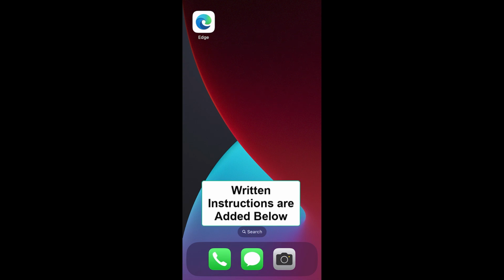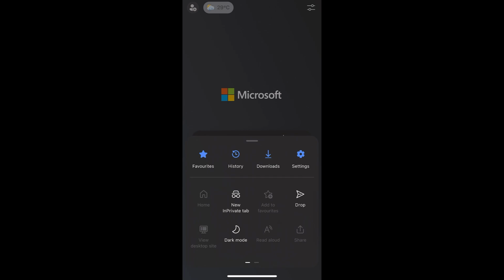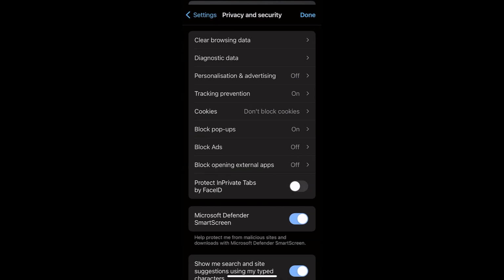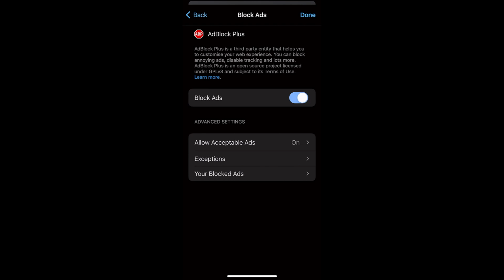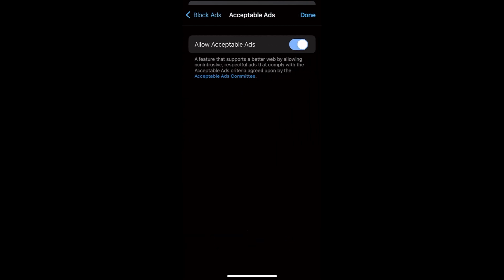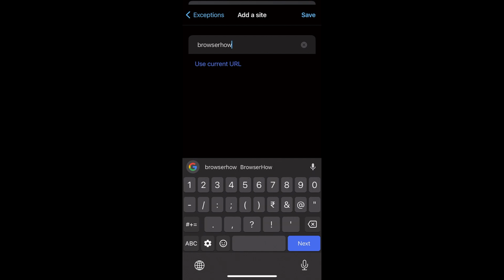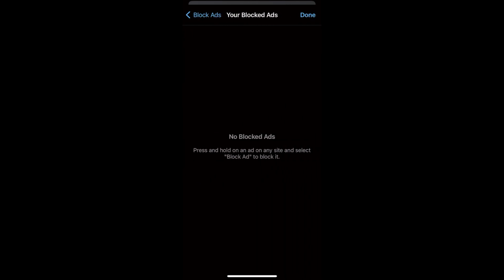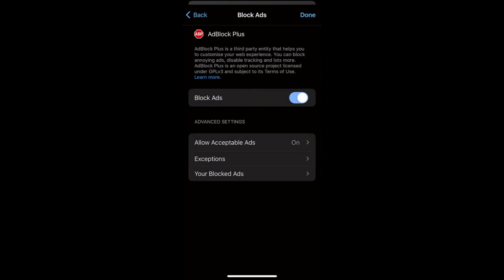How to Block Ads in Edge app on iPhone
In this guide, learn how to block ads in the Microsoft Edge app on an iPhone. Edge includes built-in tracking prevention and ad-blocking features to enhance browsing speed, reduce distractions, and improve privacy.

To block ads, open Edge Settings, go to Privacy & security -- Tracking prevention, and select Strict for maximum ad and tracker blocking. Additionally, enabling AdBlock Plus under Site permissions can further filter unwanted ads for a cleaner browsing experience.